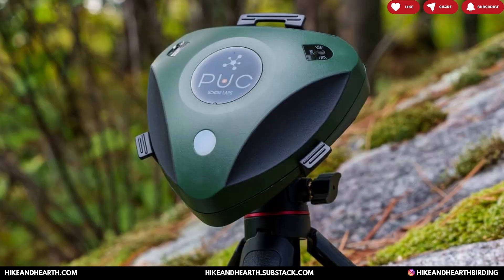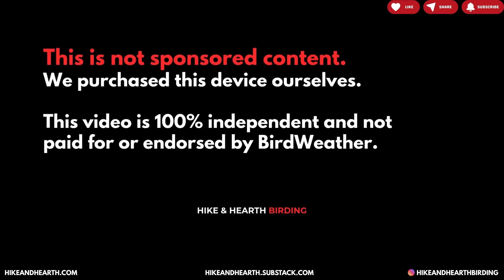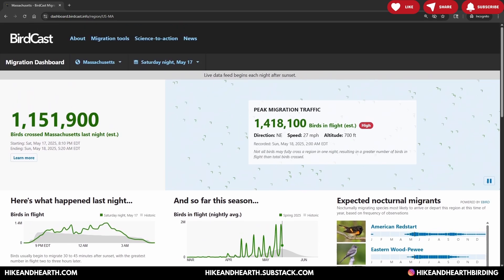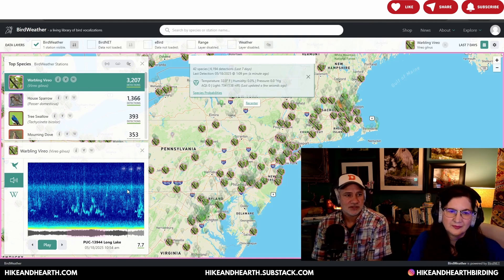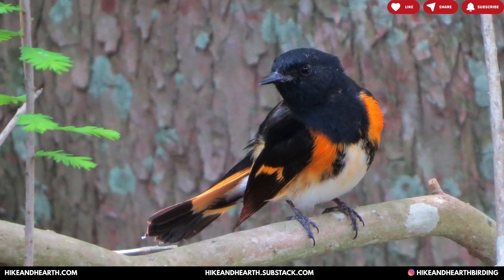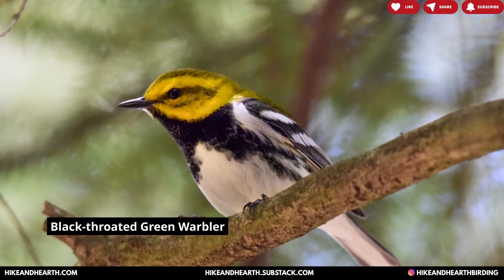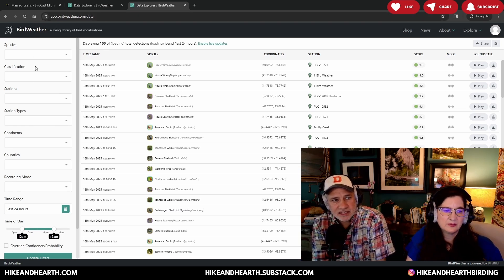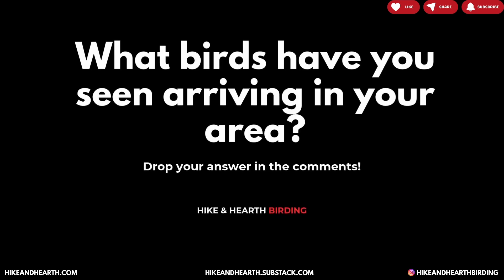BirdWeather PUC Tracks Northeast Spring Migration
Missed the full length podcast? Here's the Question of the Week segment on what's arriving in our area for spring migration & a neat new tool we're using to track it all:

Curious about the birds migrating through the Northeast this spring? In this segment, we explore the BirdWeather PUC—a portable nature recorder that identifies bird songs in real-time. From warblers to kingbirds, discover which species are passing through our backyard during peak migration.

Hike & Hearth is your go-to destination for all things nature, birding, and wildlife conservation. Hosted by Dustin and Lynn, we share engaging podcasts and outdoor adventures to inspire a deeper connection with the natural world.

From bird migration and wildlife discussions to ideas for your own backyard conservation efforts, we’re here to explore, learn, and celebrate the wild places—and wild creatures—that make life richer.

Important Acknowledgement:
As nature lovers, we don’t always capture the perfect image to share with our community. When that happens, we turn to public domain images or photographers who have allowed use of their images with attribution. For this week's episode, we wish to acknowledge and thank the following individuals: 🌿

Warbling Vireo:
Pearsall, Peter/USFWS

American Redstart:
Susan Young, USFWS
Michael Sciortino/USFWS
Karney, Lee/USFWS

Black-throated Green Warbler:
Bonello, Jake

Northern Waterthrush:
Kristine Sowl/USFWS

Common Raven:
Kathy Bolam/USFWS

Greater Yellowlegs:
Karney, Lee/USFWS